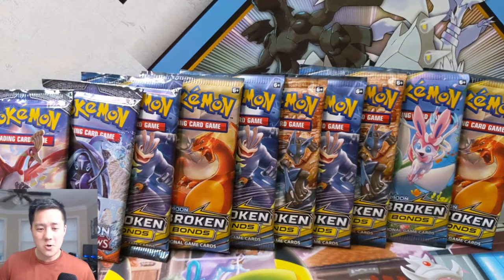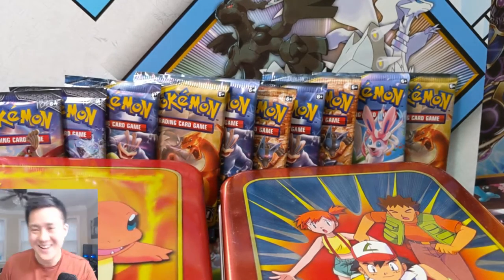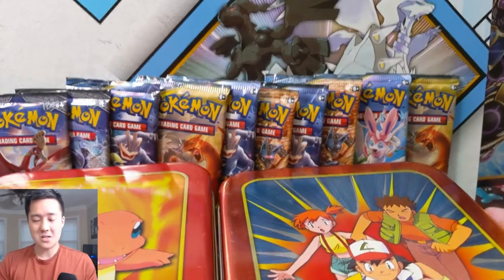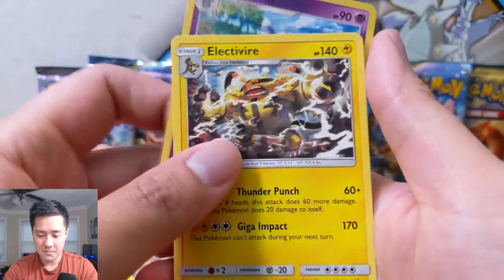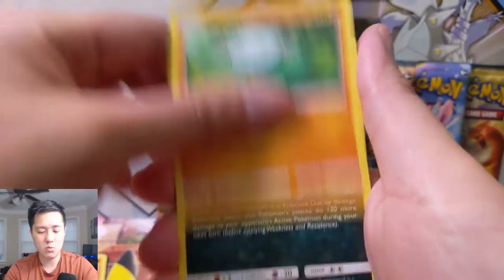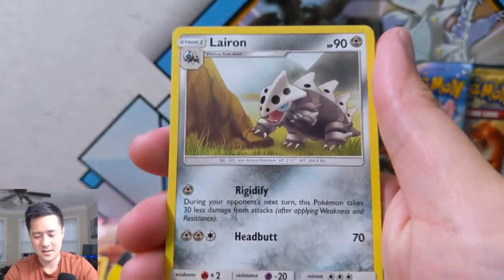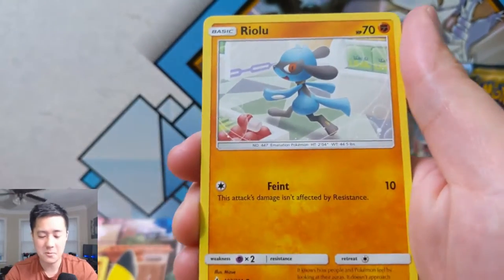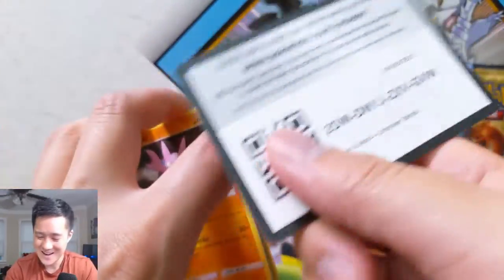VIEWERS CHOICE! What to SHOWCASE??!? + SECRET RARE PULL from Unbroken Bonds OPENING!!